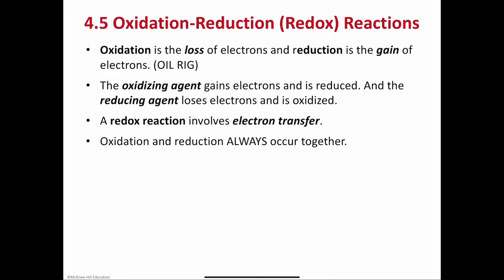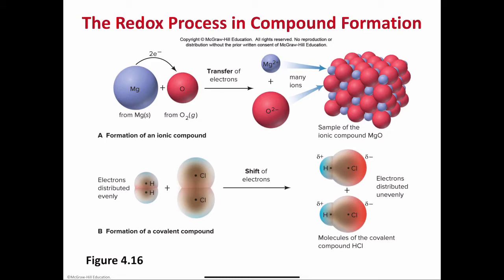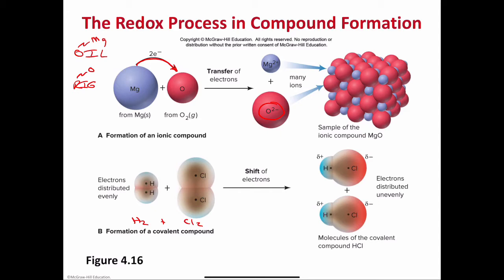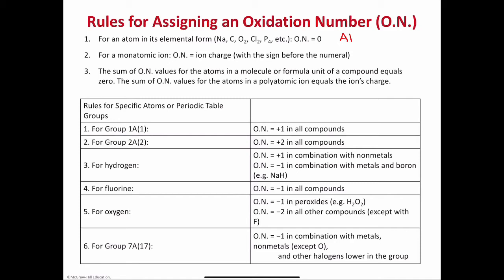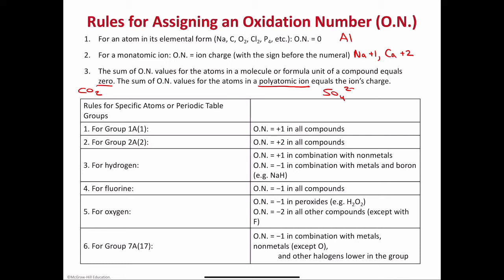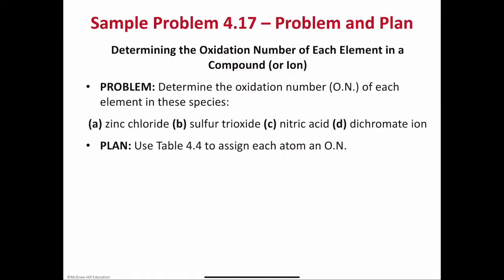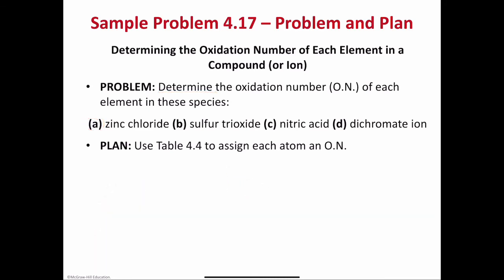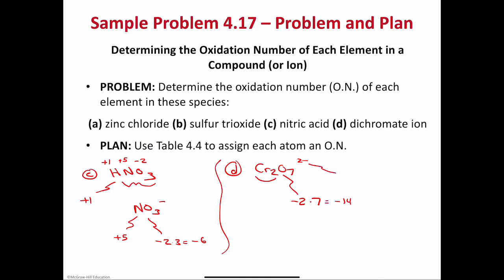4.5 Oxidation-Reduction (REDOX) Reactions PART 1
4.5 Oxidation-Reduction (REDOX) Reactions PART 1
CHEM 1401
Mr. Deon